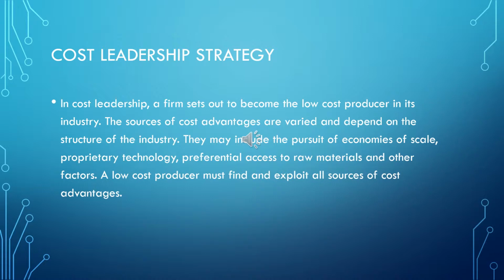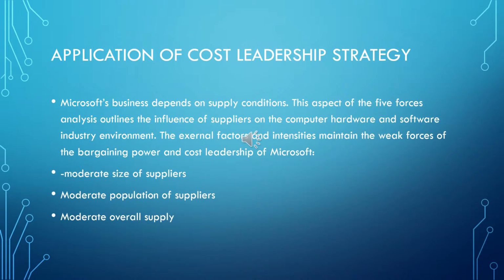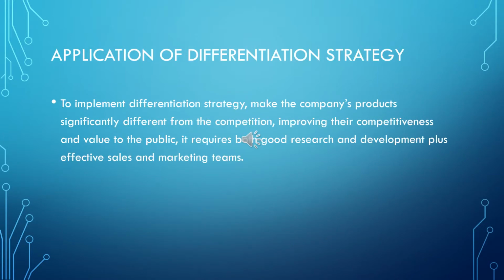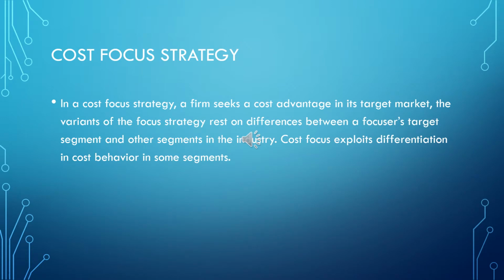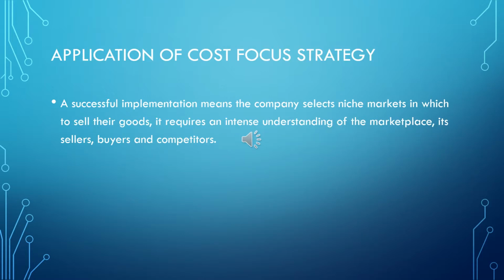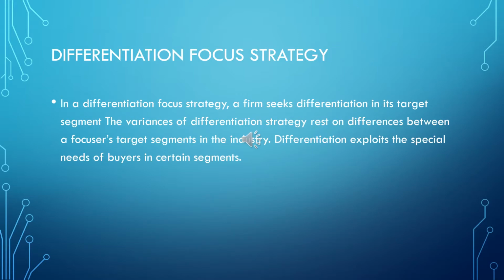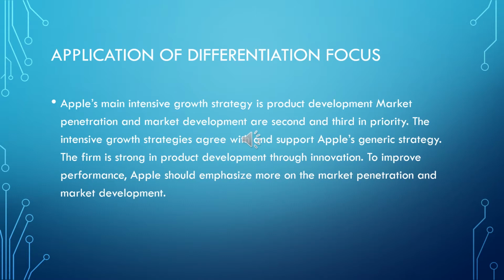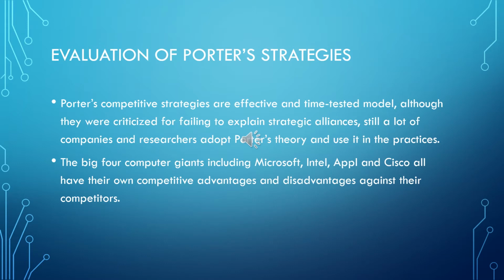MGT645 Unit 3 Lei Zhao